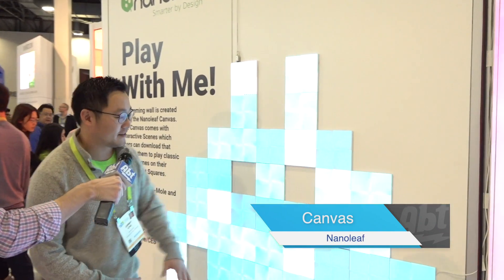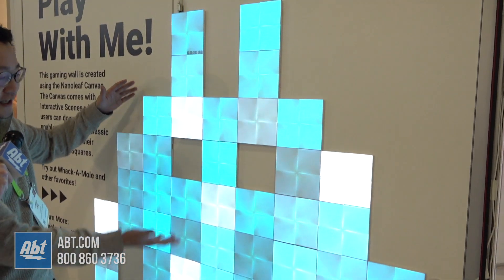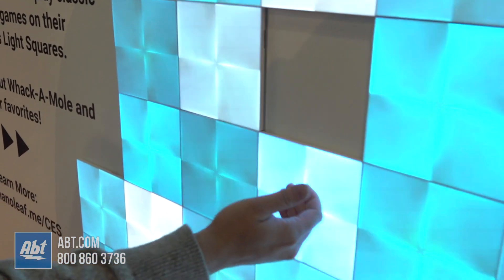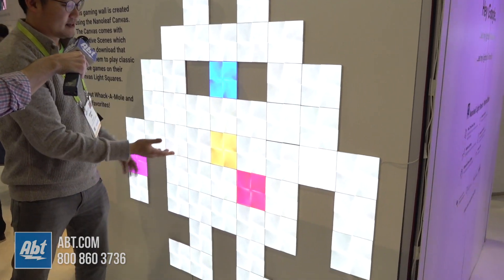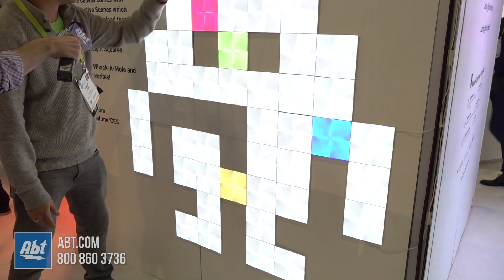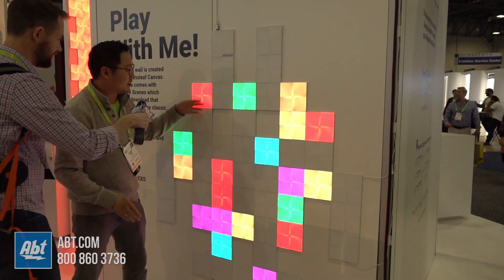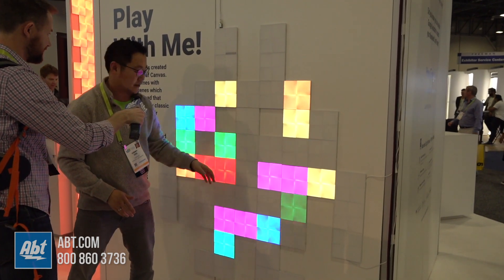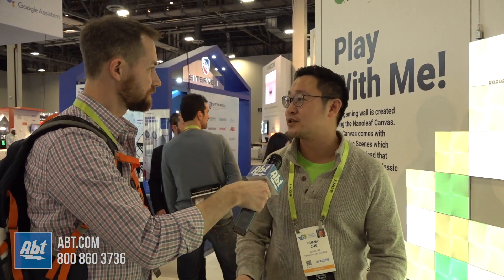CES 2019 - nanoleaf Canvas Touch Controlled LEDs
We're at CES 2019 taking a look at the new nanoleaf Canvas For the latest at CES 2019, check out The Bolt